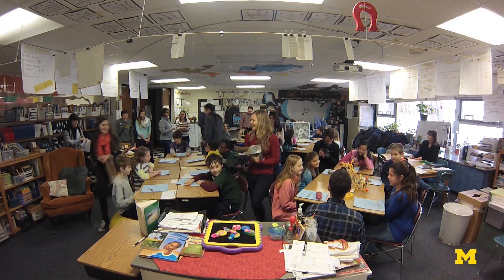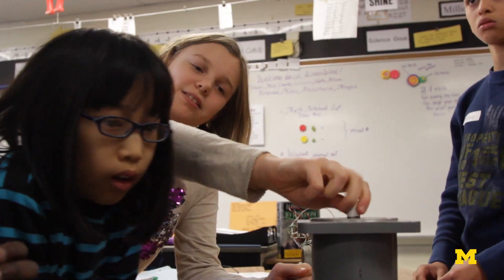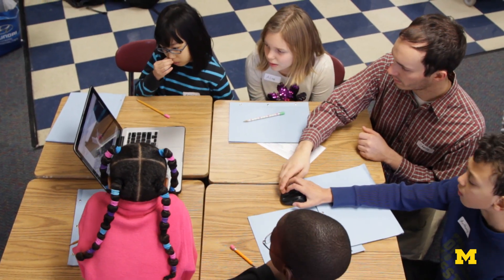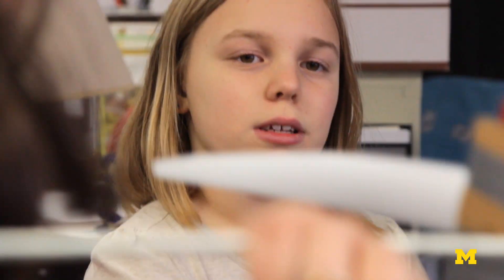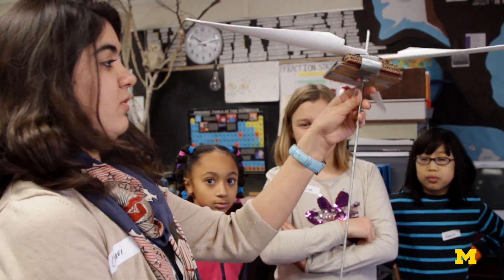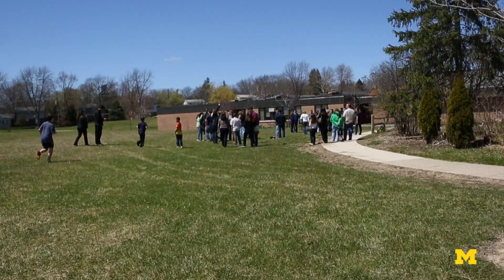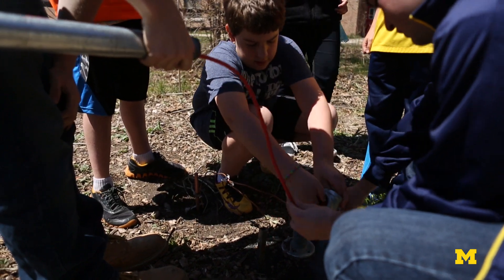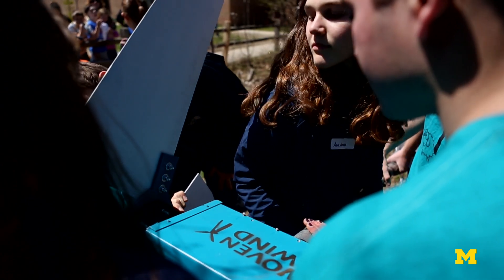The Fin & The Blades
Woven Wind, a sub team of the BLUELab Student Group at the College of Engineering, established a STEM program with a group of fifth graders at Allen Elementary in Ann Arbor, MI during the 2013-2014 Academic Year to build a wind turbine to power the group's classroom and educate the children about the importance of sustainable energy.